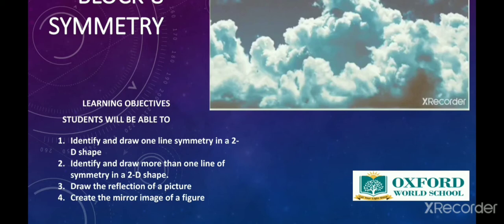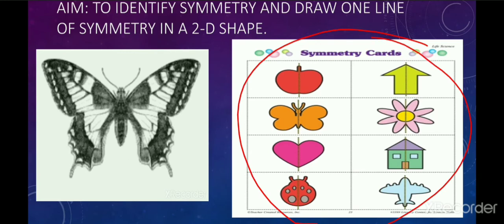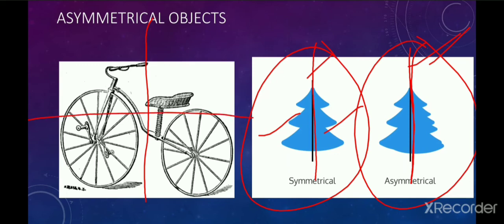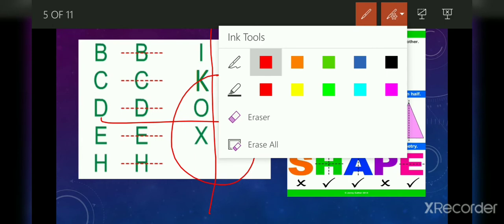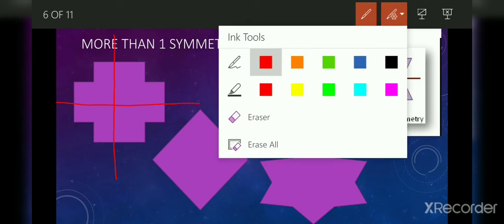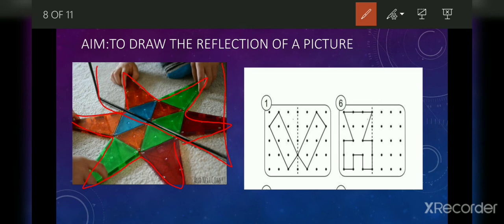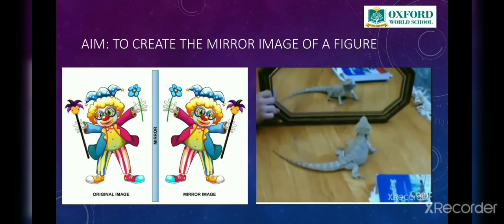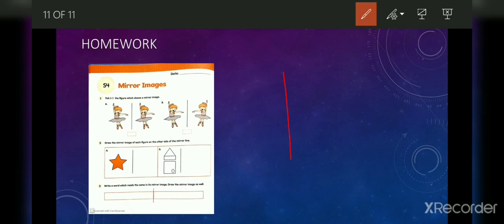Grade3 Maths || block8|| Symmetry.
*Identify and draw one line symmetry in a 2-D shape
*Identify and draw more than one line of symmetry in a 2-D shape.
*Draw the reflection of a picture
*Create the mirror image of a figure